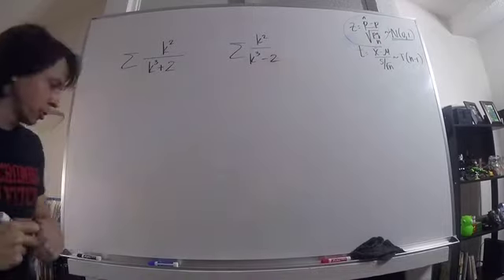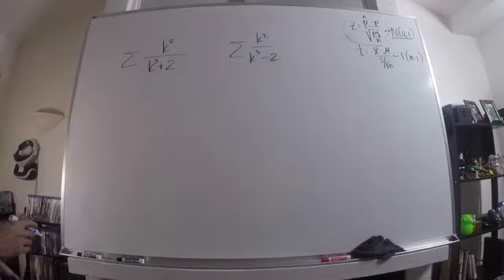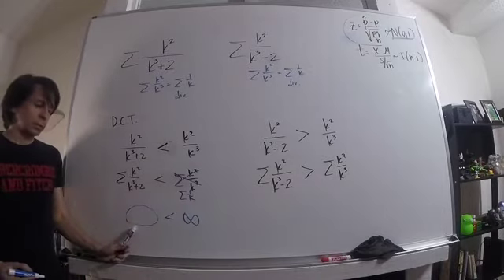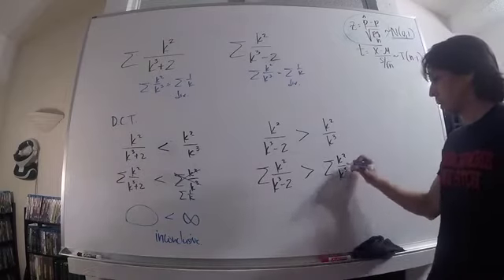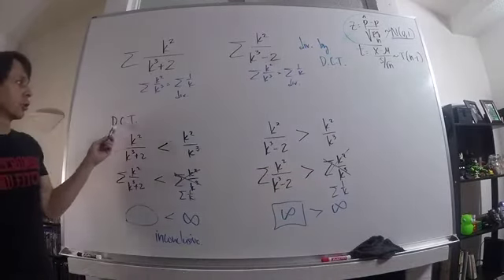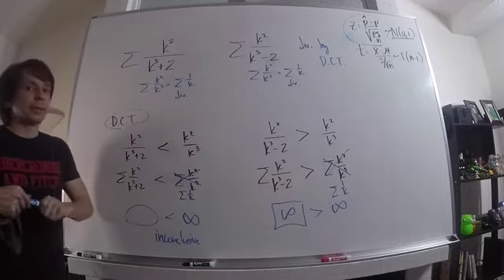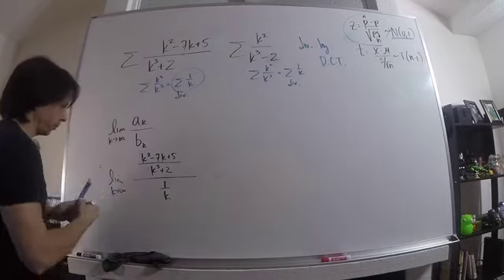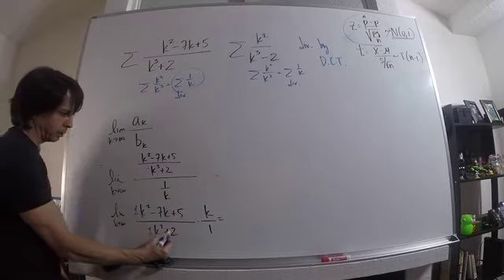Andrea: Limit Comparison Test